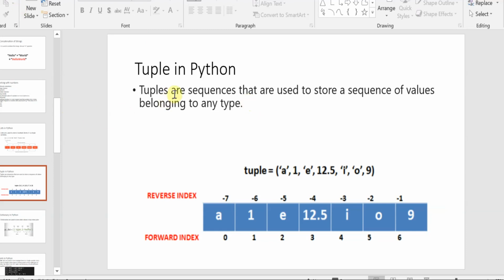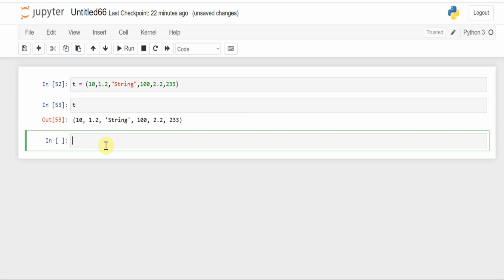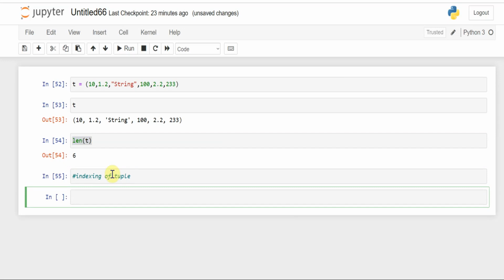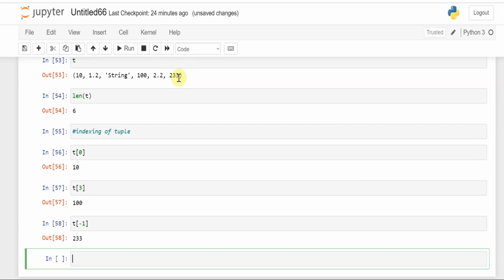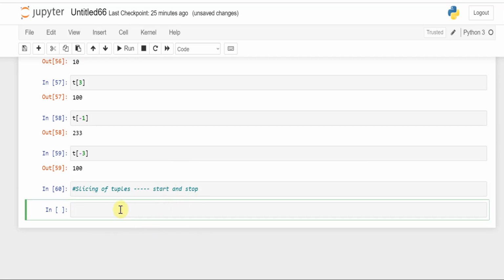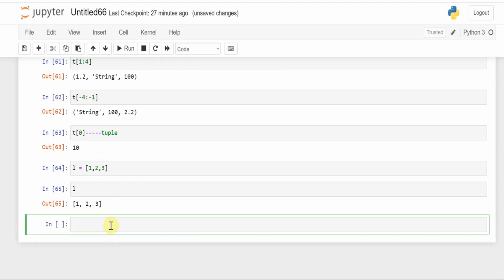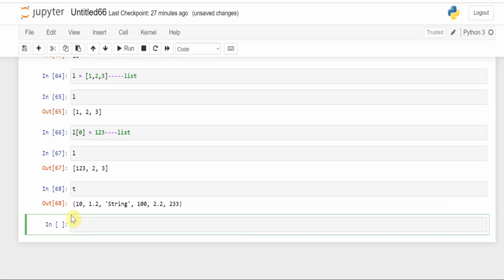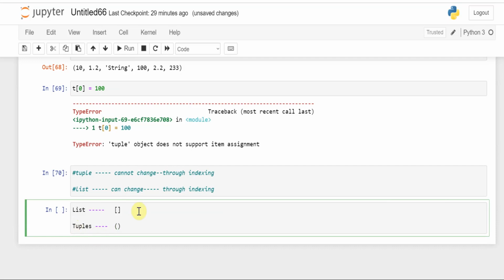Python Tuples in English